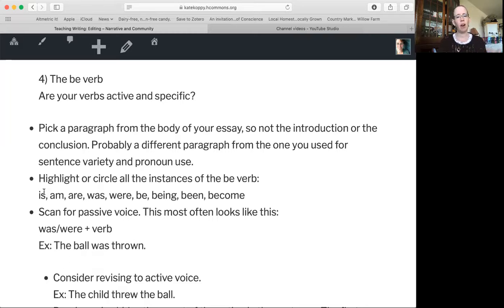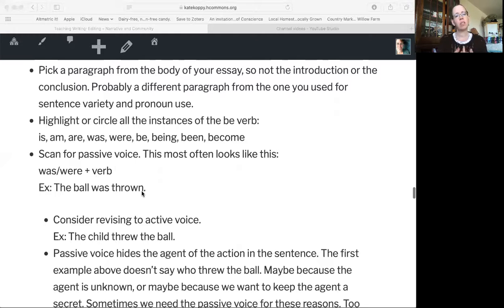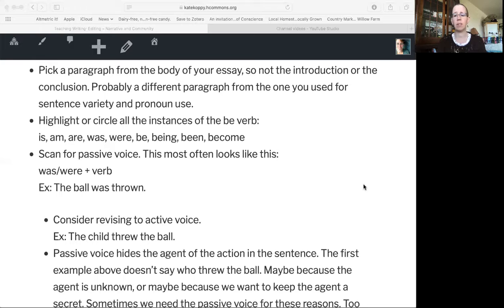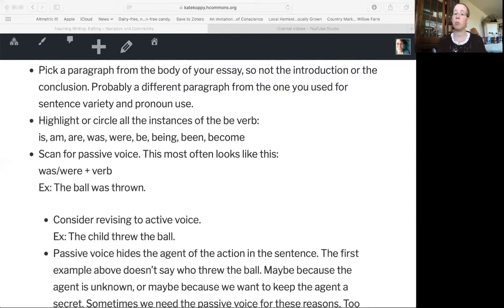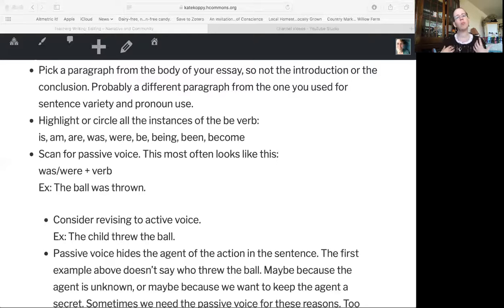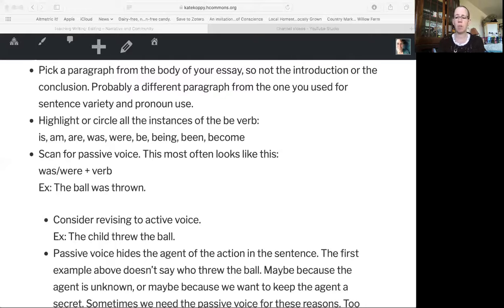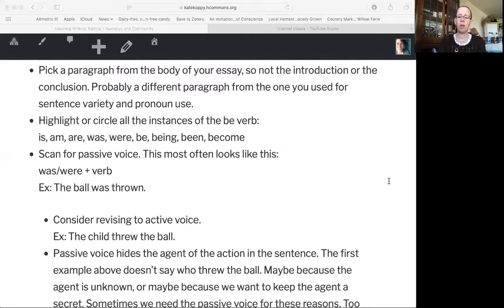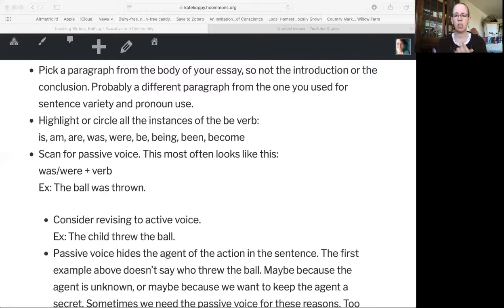Editing 4 of 5 The Be Verb